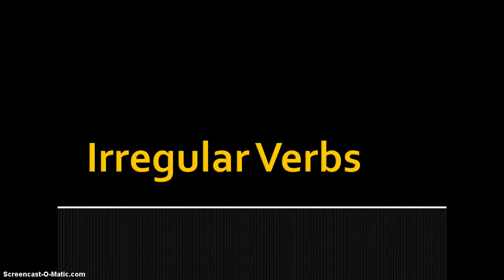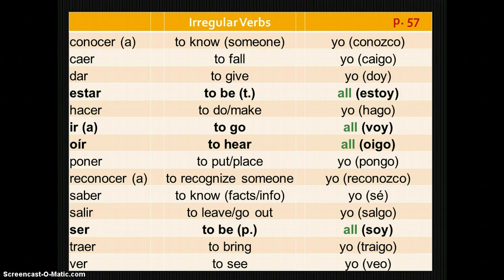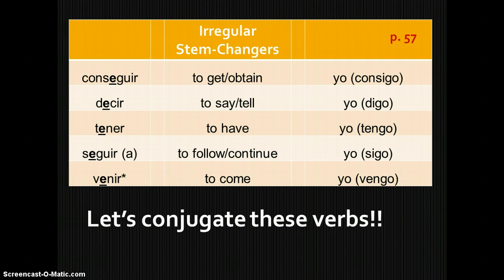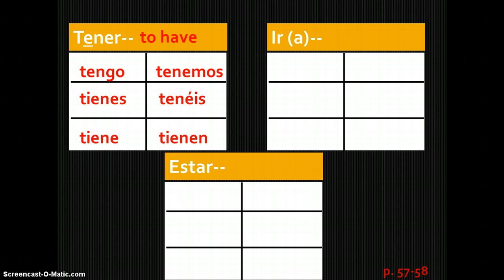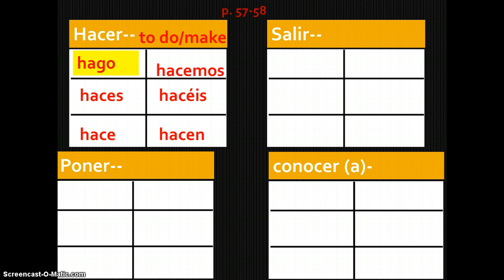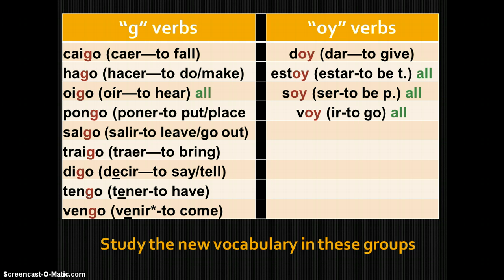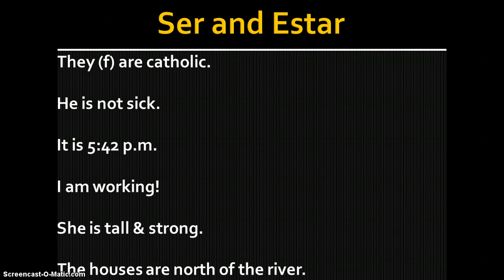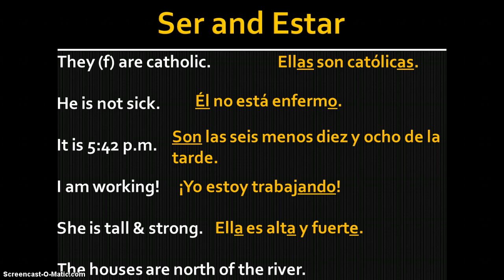Irregular Verbs Intro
Use this video to assist in understanding how to conjugate irregular verbs and their meanings in Spanish